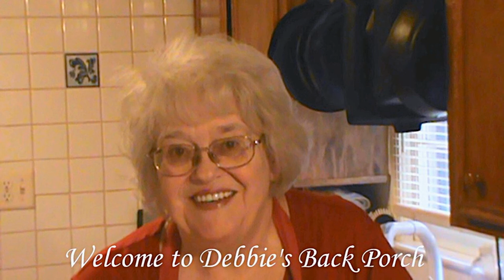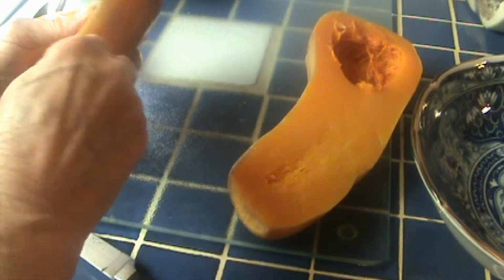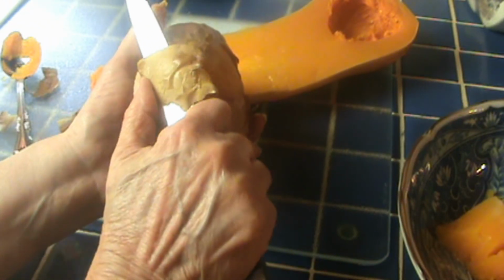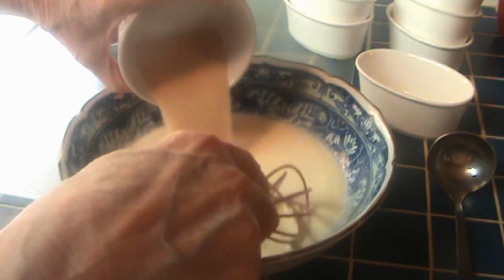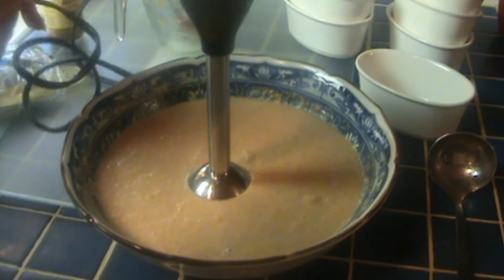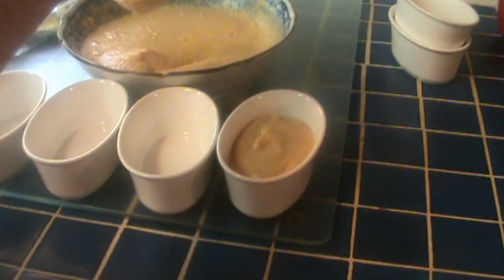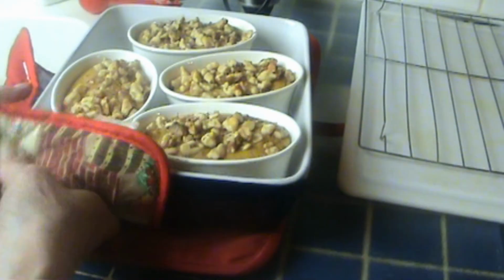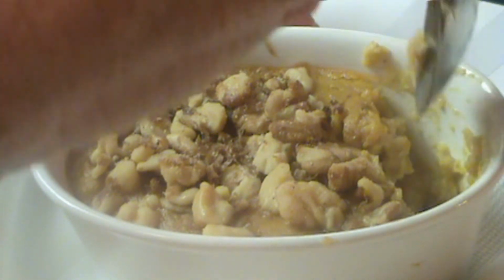Senior Nutrition: Butternut Custard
Butternut squash can be used in hundreds of ways.  This custard can be made with pumpkin or any winter squash, but butternut squash may be my favorite.

1 Cup Cooked Butternut Squash
2 Eggs Beaten
1/2 Teaspoon Pumpkin Pie Spice (or 1/4 teaspoon cinnamon, 1/8 teaspoon each nutmeg and ground cloves)
1/3 Cup Sukrin or Brown Sugar, or Splenda
5 Ounces Heavy Whipping Cream
Walnuts or Pecans for Topping (Optional)